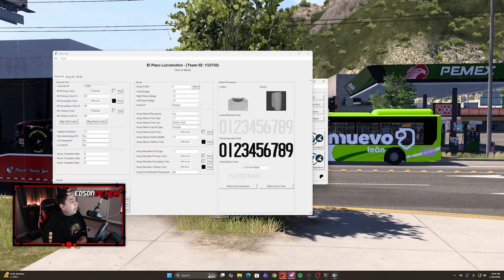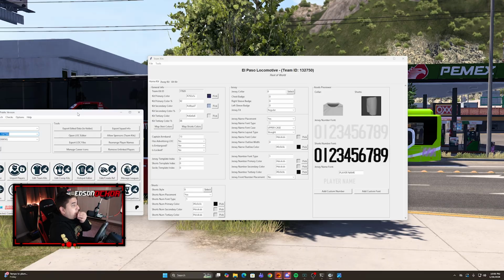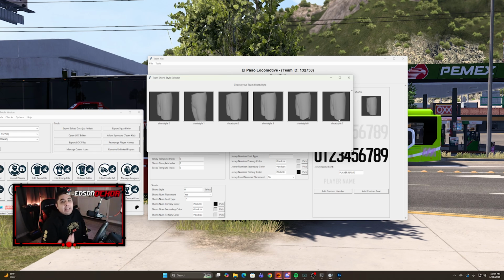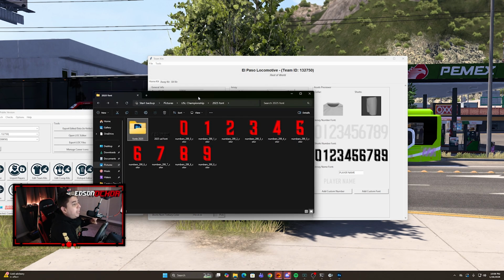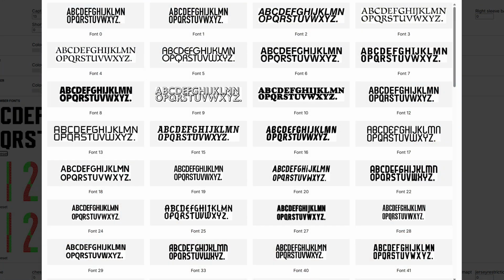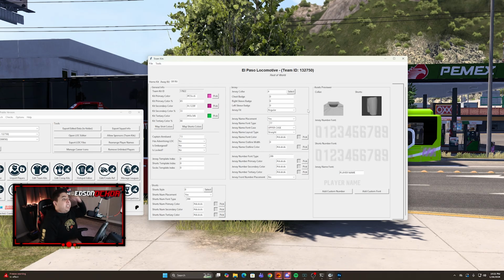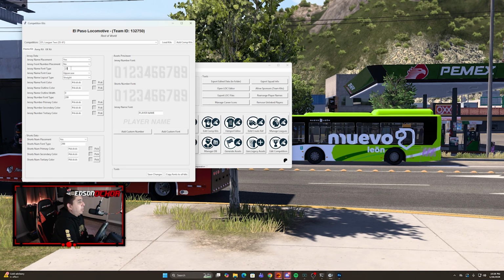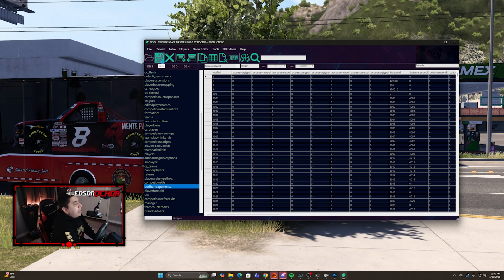Add Custom Kit Information Using FC Editor by @decoruiz (Detailed) | EAFC 26 Modding Tutorial 4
Welcome to the fourth episode of the EA FC 26 Modding Tutorial Series. In this episode, we will go over the process to add kit details to a custom club using FC Editor by decoruiz.

We will explain step by step how to enter the kit information as well as how to create competition specific kits in the game.

Tools Needed:
FIFA Editor Tool - Download the Editor, not the Mod Manager!

Tracks: Path Less Traveled, Radiant Vibes, Star Searcher, Gone, Floating Soul, In My Shadow, Sunkissed Glow, Endless Drift, Dark Matter, Beyond The Clouds, Meteor Binge, Celestial Reverb, The Lights in the Sky Are Our Guides, Vertigo, Is Anybody Out There, Another World, The Depths are Calling Me, Distance, Singularity, Moons of Neptune, Lunar Dust, Warp 9, Ain't No Rest for the Stars

Album: Demon (Instrumental)

Follow My Podcast And Real-Life Soccer Content:
Down in the Valley:  @DownintheRGV
Mente Futbolera:  @MenteFutbolera
Bayou City Soccer:  @BayouCitySoccer